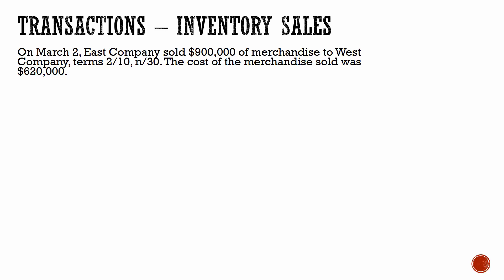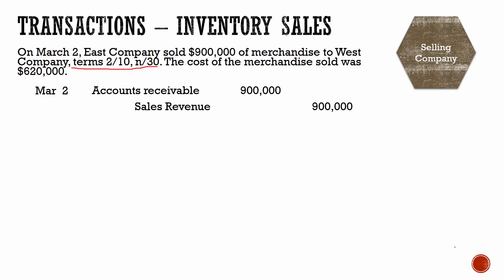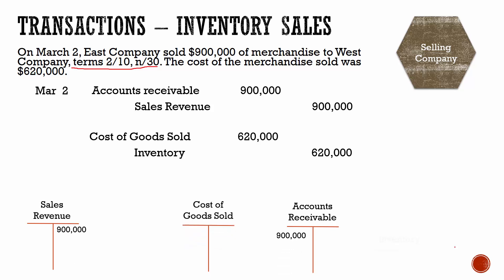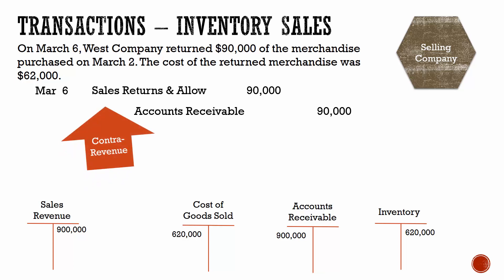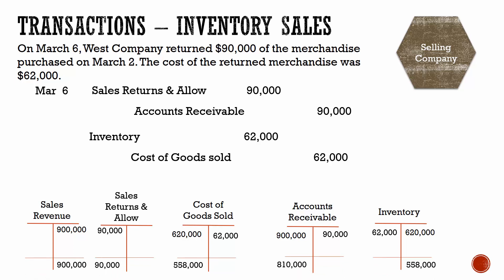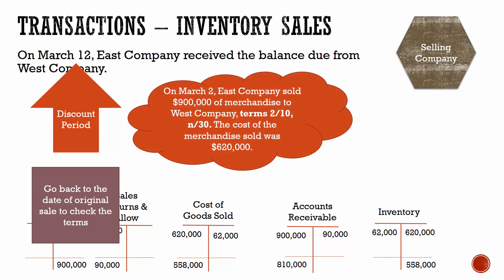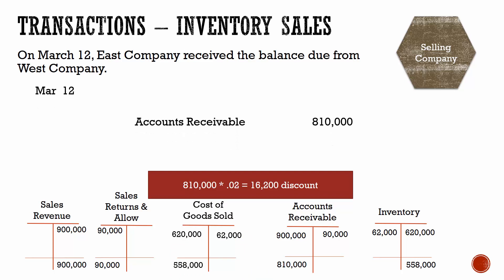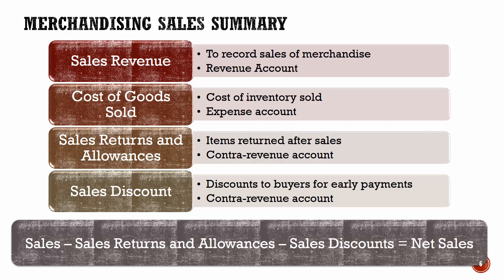Inventory Sales Journal Entries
The journal entries for recording sales of inventory under the perpetual method. Including sales, sales discounts, and sales returns and allowances.